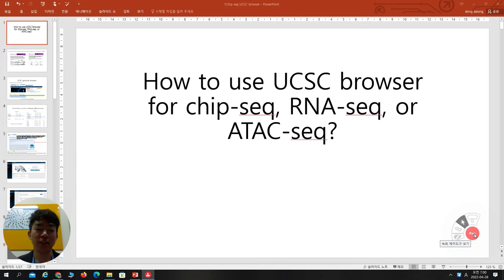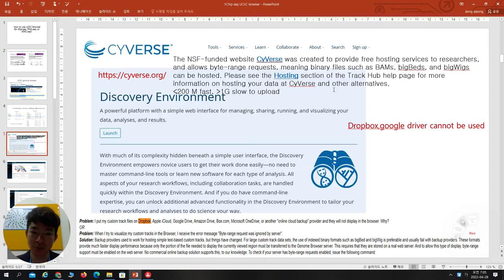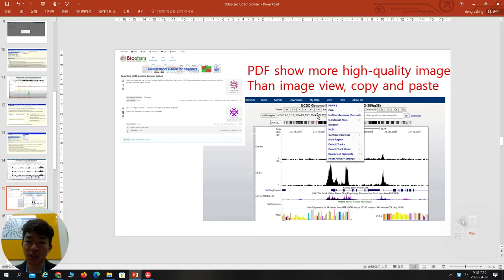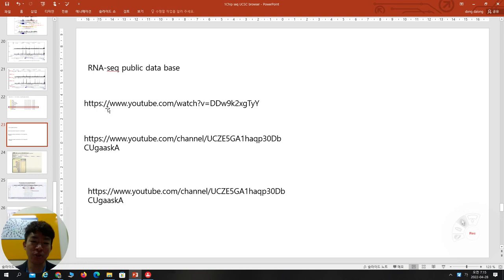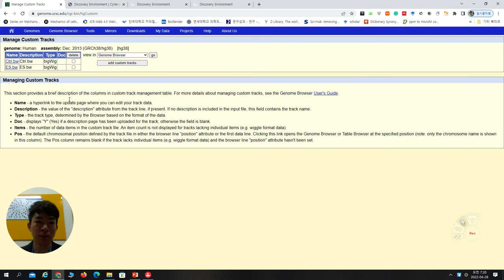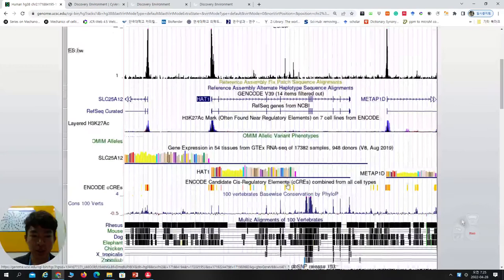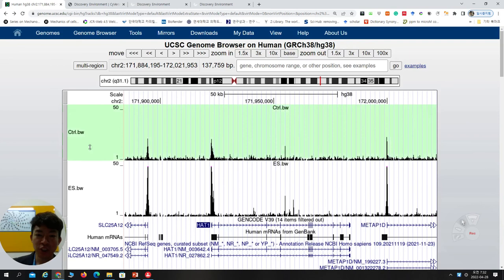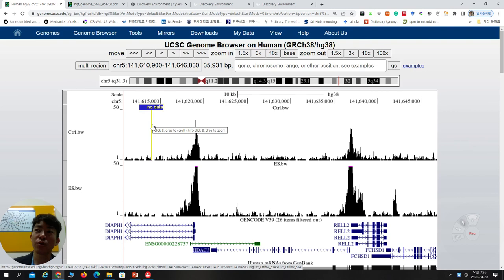USCS browser lecture after sequencing_bioinformatics in ITREN BME dankook